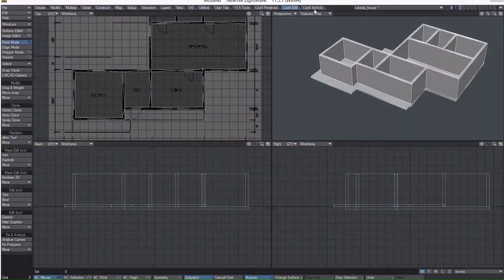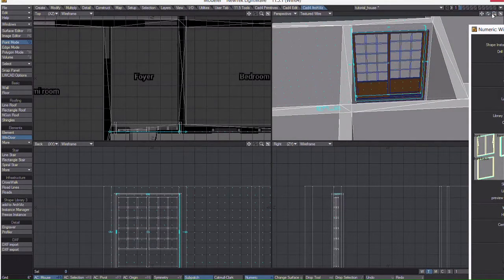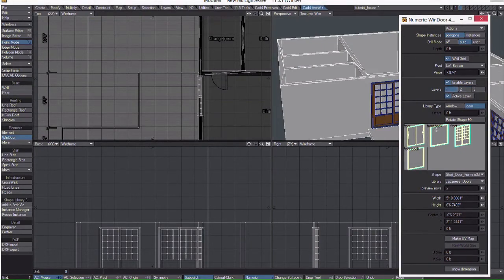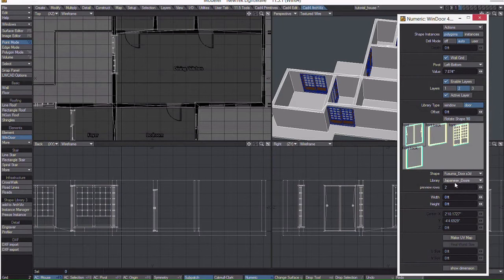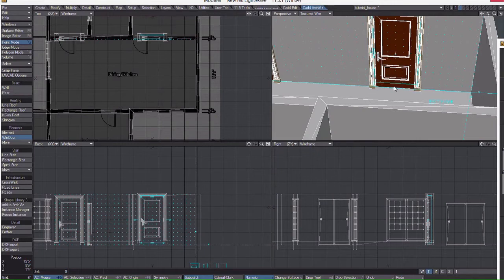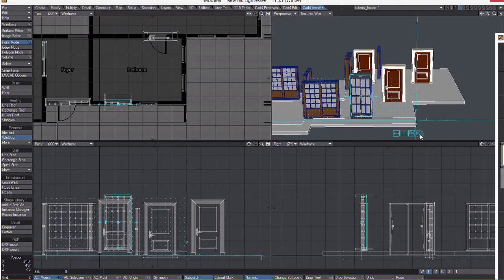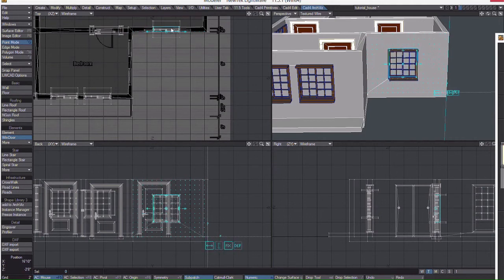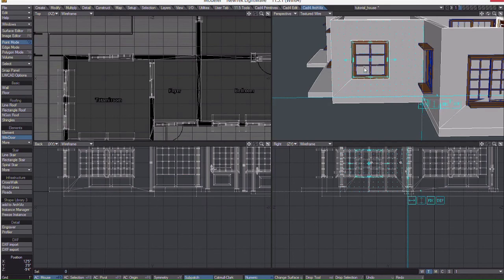LightWave tutorial: Build a Japanese house with LWCad, Part 3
This video by Phil Nolan came with his tutorial in issue 174 of 3D World magazine.